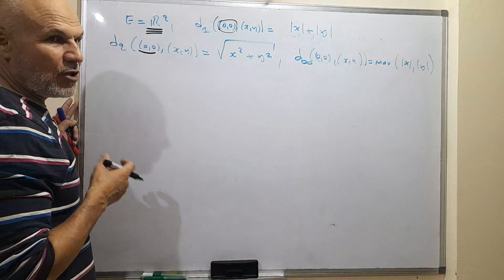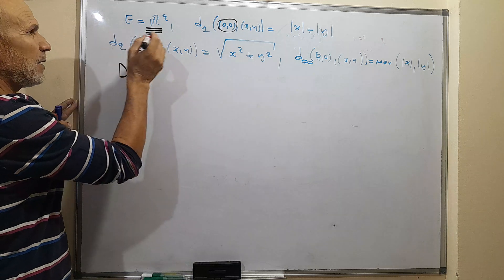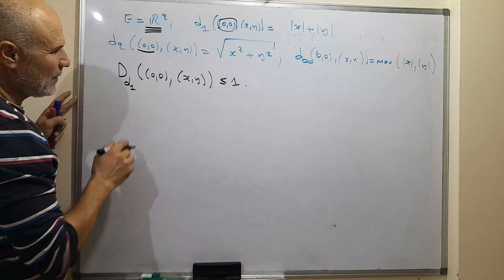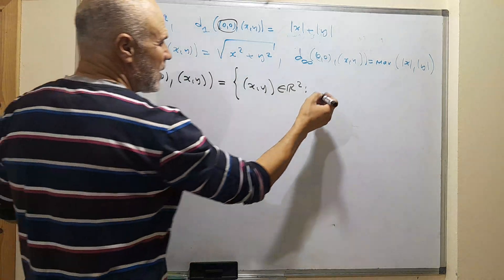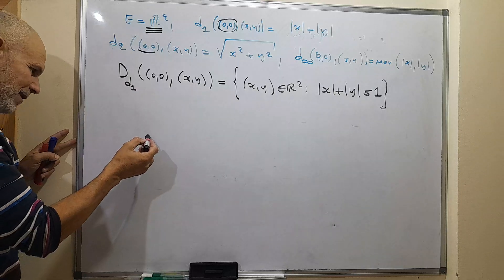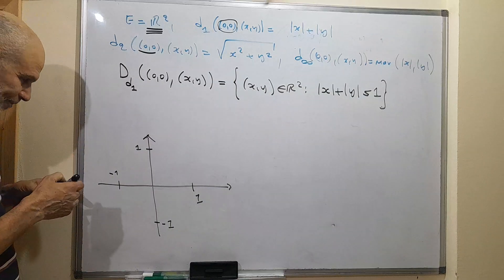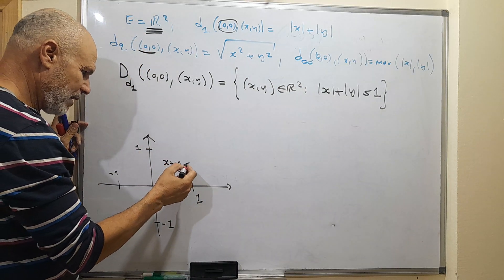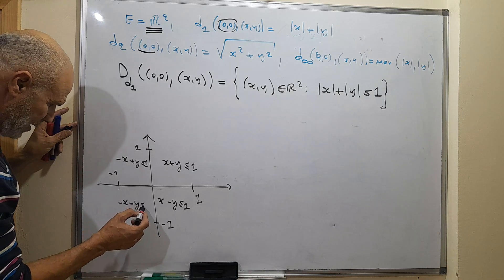About fundamental three distances on IR^2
Disc changes its sharp regarding with respect to the distance.
Angle can be defined just on euclidean space or Hilber space by the mean of inner product or more with Riemann geometry with another tool.